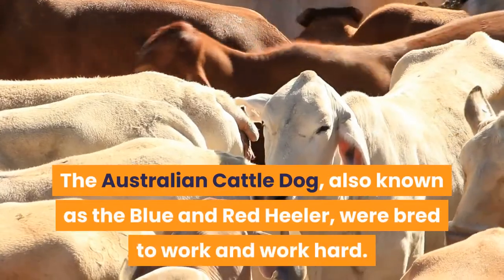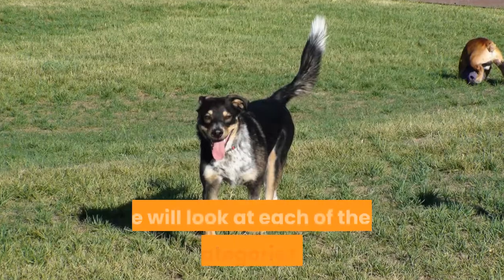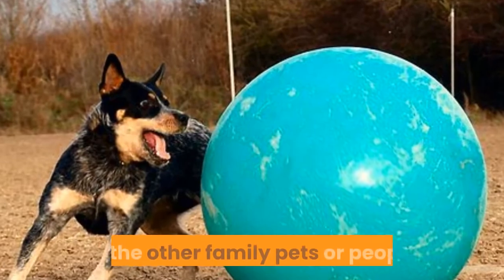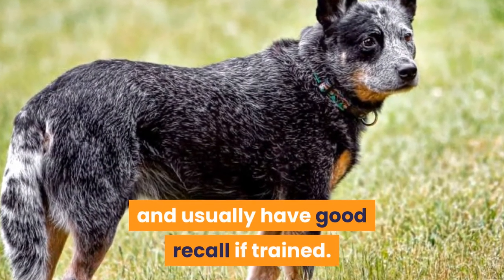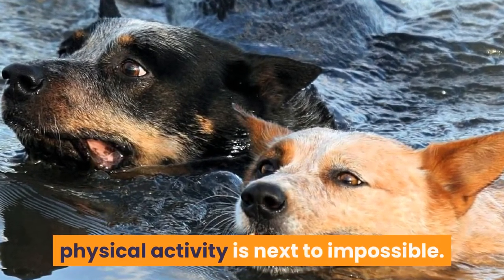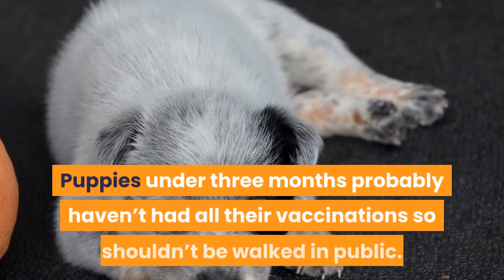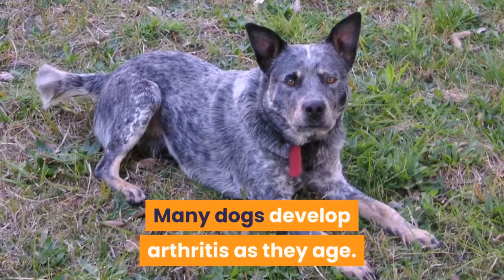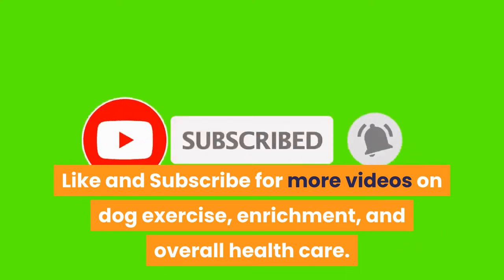Australian Cattle Dog Exercise Needs & Ideas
Australian Cattle Dog Exercise Needs and Ideas - Blue Heeler, Red Heeler, Queensland Heeler

The Blue Heeler and other Cattle Herding dogs were bred to work and work hard. They are high energy and highly intelligent dog.
This means they are very active, their minds are constantly switched on and they need human interaction. Exercise for these breeds is not just about burning pent-up energy. It is also about providing mental enrichment and providing them with a job.

How much exercise does aa Australian Cattle Dog need?

The simple answer to this question for most dogs like this that are a pet and not a working dog is more than they are currently getting. They were bred to work hard and all day long.